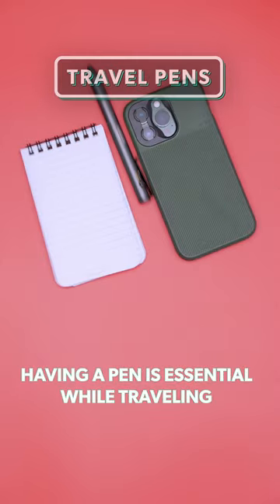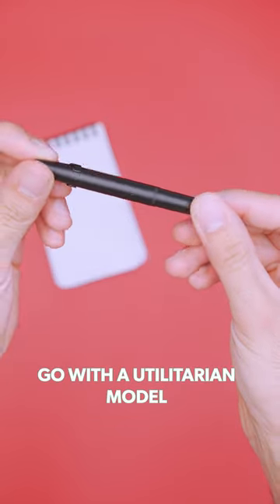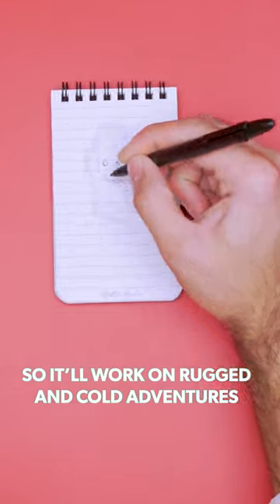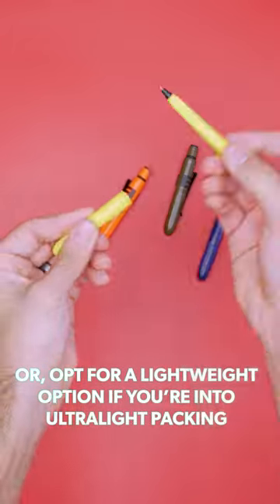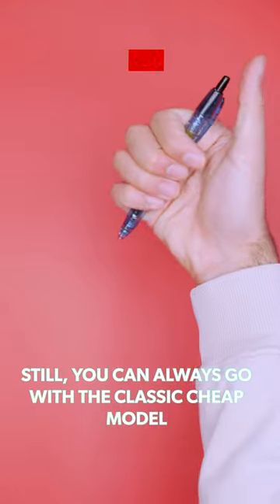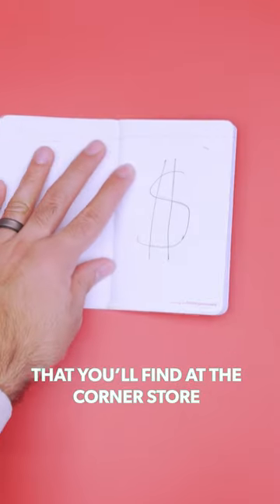Write on your flight ✍️✈️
PRODUCTS MENTIONED